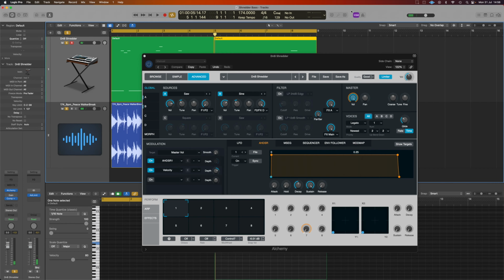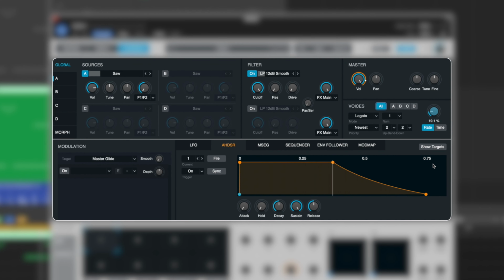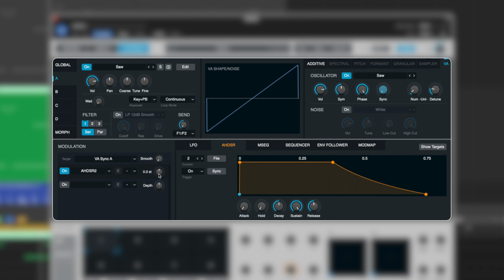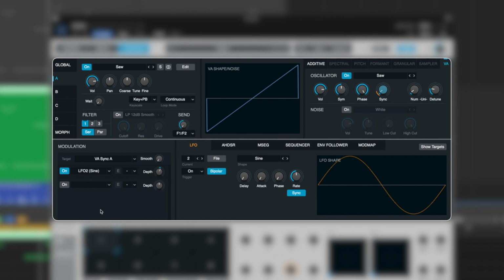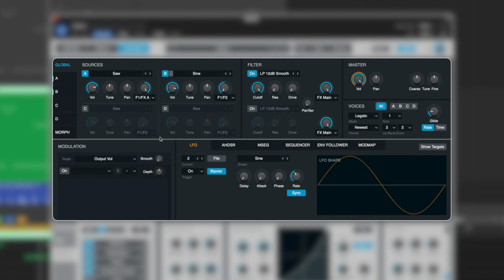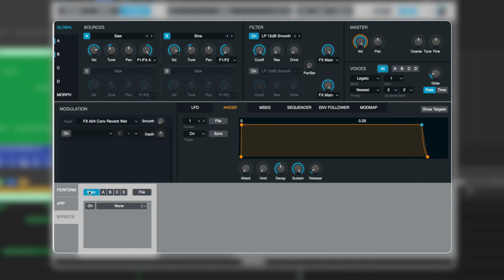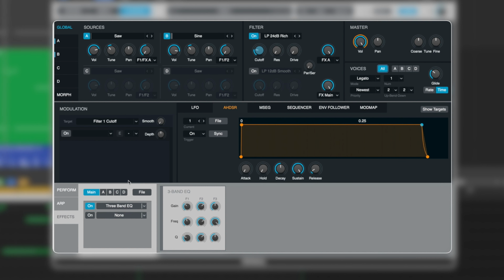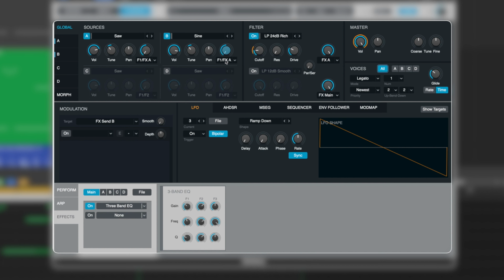The Beginners Guide to DnB Bass Design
How to Make the Foundation of ANY Noisia Bass Design

Unleash the Beast: Craft Aggressive Neuro Bass Like Noisia in Logic Pro Alchemy!
Want to inject your DnB tracks with that signature Noisia bass? This tutorial dives deep into sound design with Logic Pro's Alchemy synth, showing you how to build those filthy, mid-range heavy basslines that tear through the mix.

No experience needed! We'll break down everything from basic synthesis techniques like FM synthesis (perfect for gnarly bass wobbles) to complex layering for that signature Noisia sound. Forget muddy mixes - you'll learn how to achieve clean separation and make your basslines truly stand out.

In this video, you'll learn:

Aggressive neuro bass sound design from scratch (say goodbye to generic DnB bass!)
How to harness the power of Alchemy for dirty DnB basslines
FM synthesis techniques for creating those signature wobbles
Layering tricks for complex Noisia-inspired bass patches
EQing and sculpting your bass to cut through the mix (no more crowded mixes!)
Bonus tips: Explore free Noisia bass samples and discover similar techniques for creating Reese bass in Logic Pro.
Whether you're a DnB producer looking to up your sound design game, or just want to learn how to craft filthy, aggressive basslines, this tutorial is your roadmap to sonic destruction!

FREE STUFF